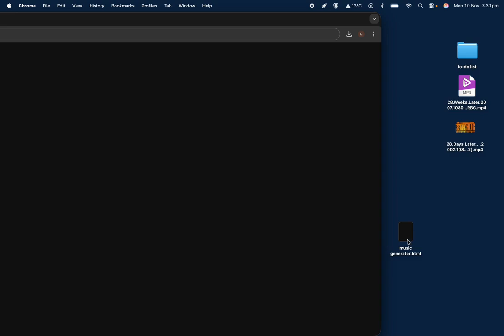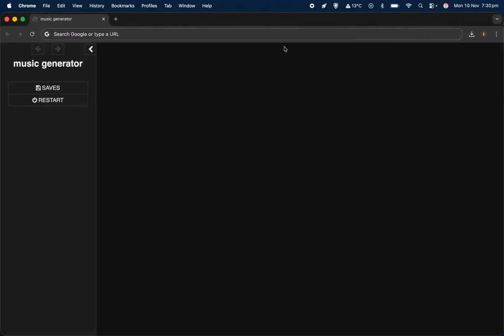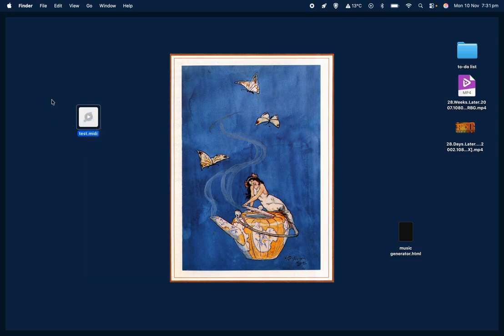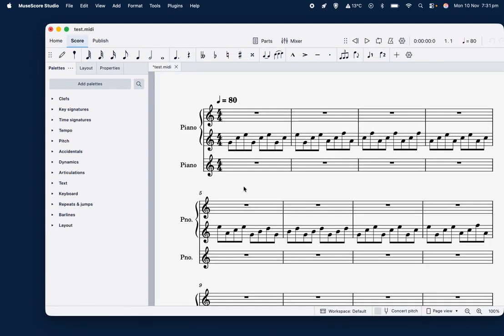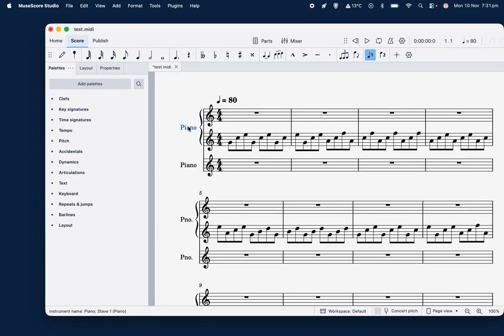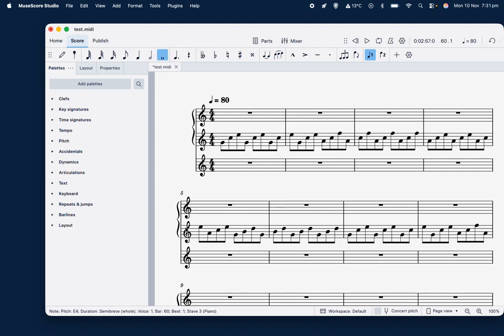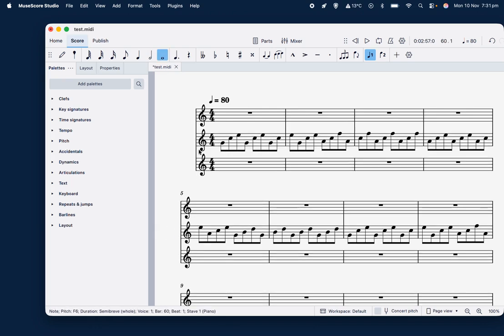351: A music generator (Twine Sugarcube)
Note that the music file that I show, isn't the music file that plays at the end. However the music that plays at the end is genuinely the first output of the program that had the right format.